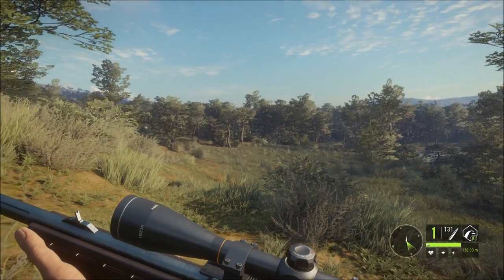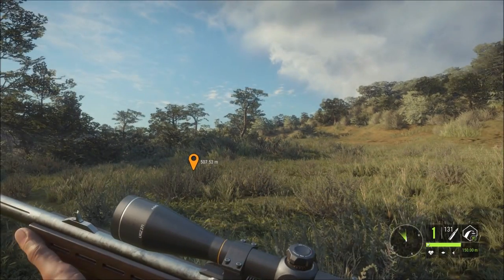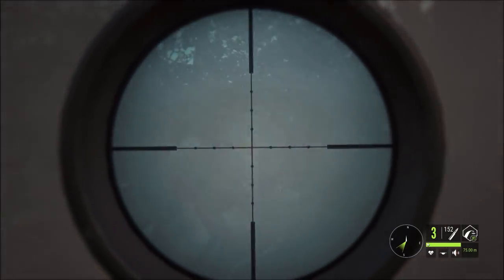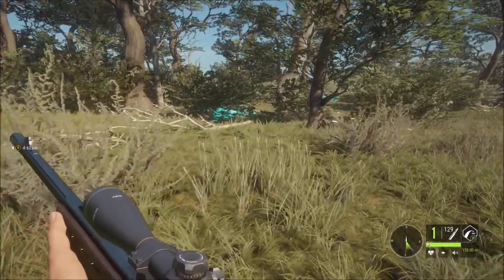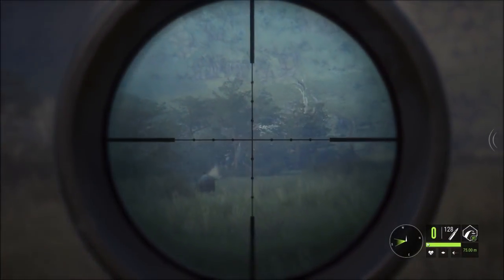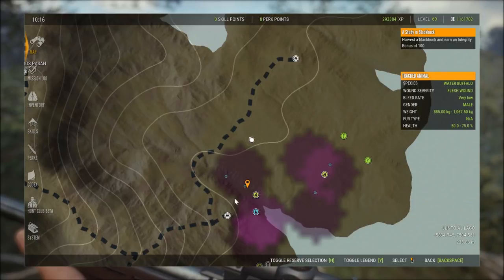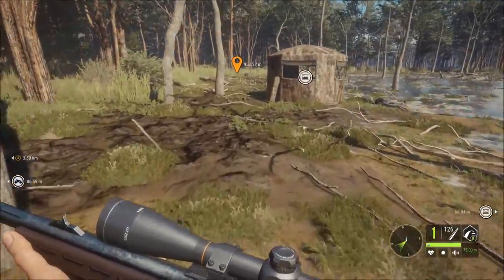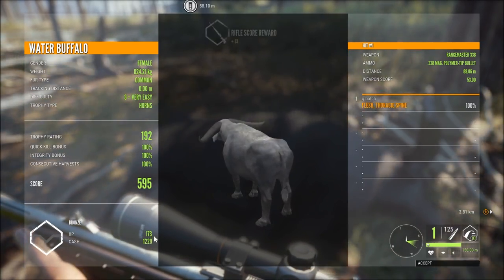theHunter Call of the wild Water Buffalo Hot Spot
Finding the best place to get Water Buffalo on the map so far.